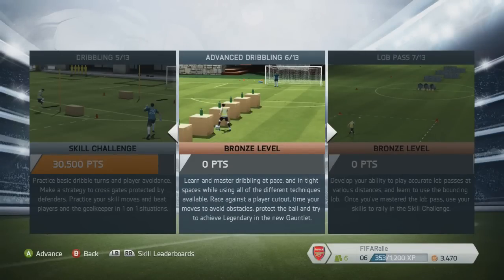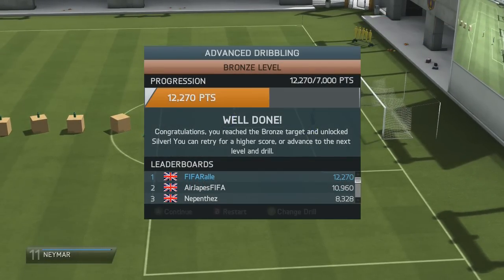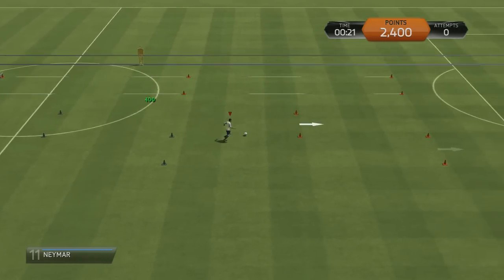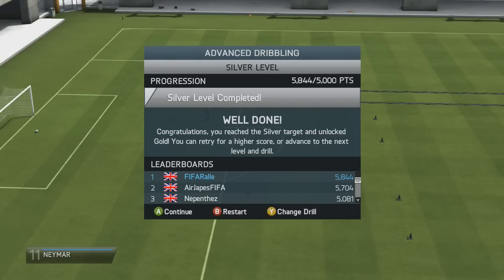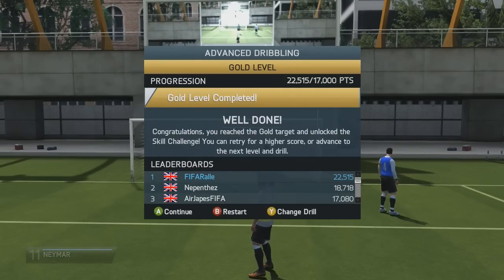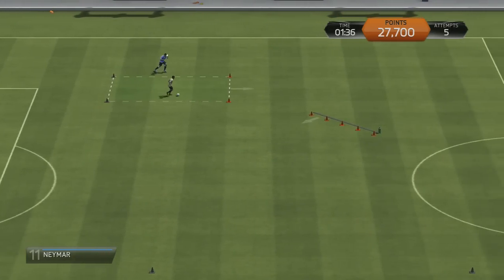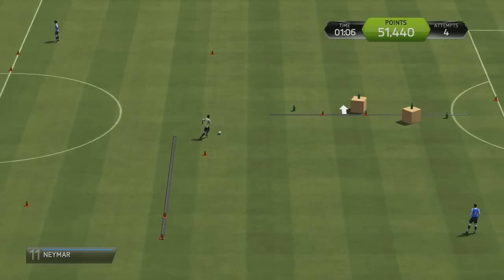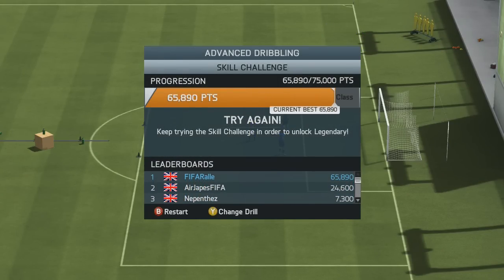FIFA 14 Advanced Dribbling Skill Games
FIFA 14 video on the new dribbling skill games

Thanks to NVIDIA and elgato for the equipment at the event